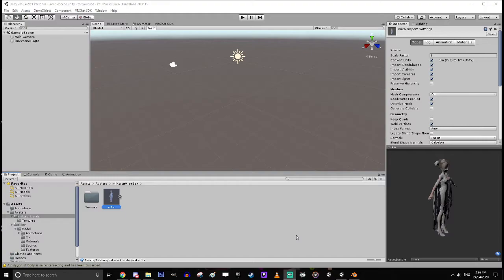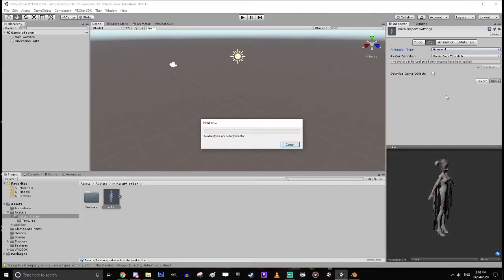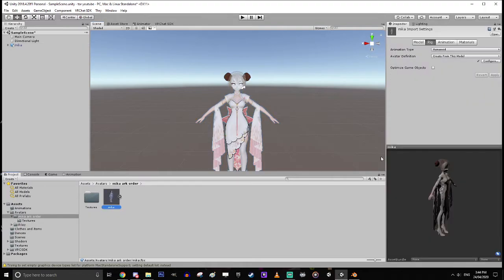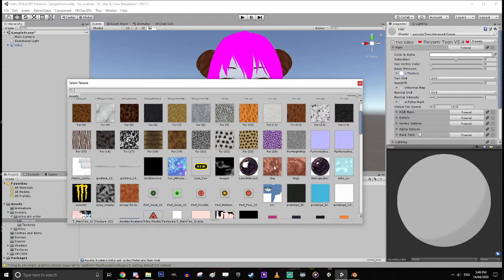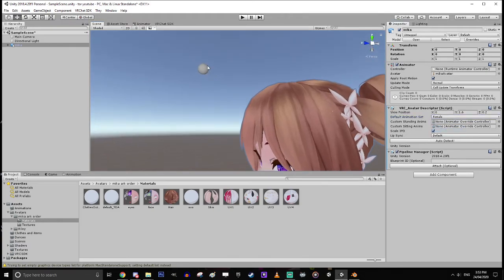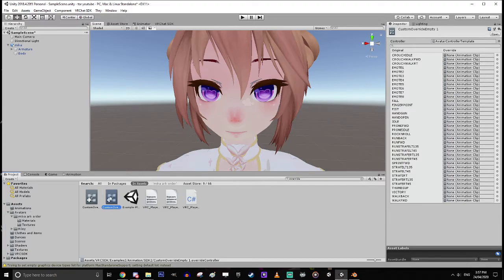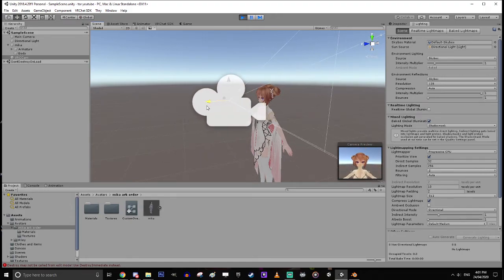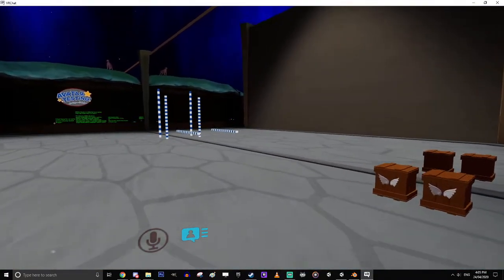Vrchat model creation how to: Part 4 final: Unity to Vrchat